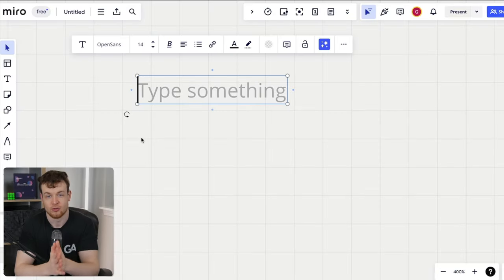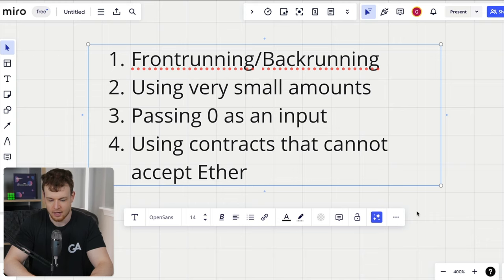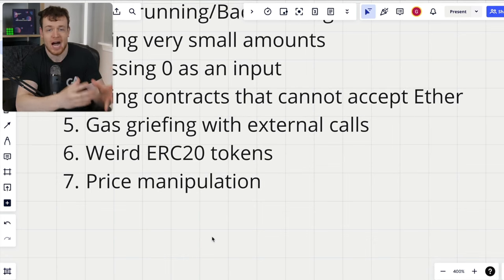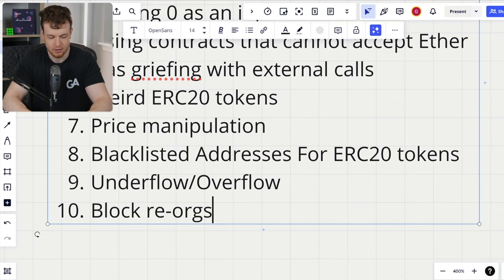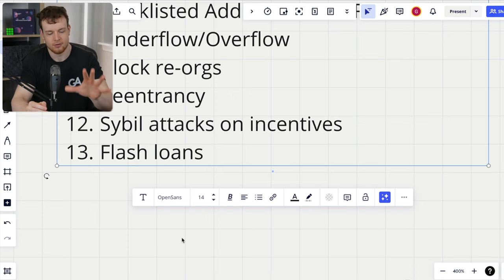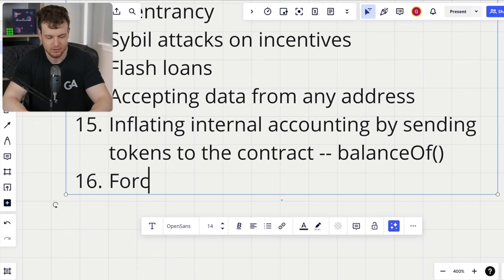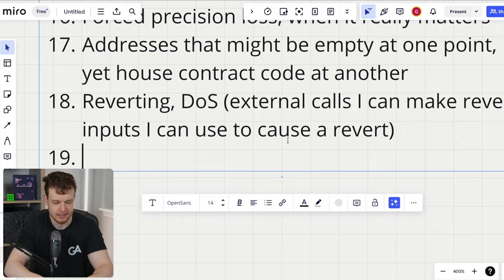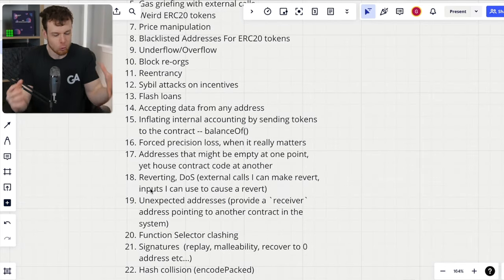22 Vulnerabilities I Use To Find Criticals FAST!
Are you a security researcher looking to join a world-class team?

Videos Mentioned:
9:31 - Weird ERC20 tokens
16:55 - Complete guide to reentrancy
21:31 - 3 Red flags of inflation attacks
25:22 - 4 External call attack vectors
28:23 - 5 Upgradability patterns
29:50 - Ethereum signature introduction
29:50 - Ethereum Signature Malleability

Timestamps:
00:00 - Intro
02:51 - #1 Frontrunning & backrunning
04:39 -  #2 Using very small amounts
05:27 - #3 Passing zero as an input
06:39 - #4 Using contracts that cannot accept ether
07:35 - #5 Gas griefing with external calls
08:34 -  #6 Weird ERC20 tokens
09:38 -  #7 Price manipulation
10:51 -  #8 Blacklisted ERC20 addresses
13:14 -  #9 Overflow/underflow
14:08 - #10 Block re-orgs
16:35 -  #11 Reentrancy
17:06 -  #12 Sybil attacks on incentives
18:27 -  #13 Flash loans
19:41 -  #14 Accepting data from any address
20:52 -  #15 Inflating internal accounting by sending tokens to the contract
22:06 -  #16 Forced precision loss when it really matters
24:00 -  #17 Addresses that might be empty at one point, yet house contract code at another
25:10 -  #18 Reverting
25:41 -  #19 Unexpected addresses
27:20 -  #20 Selector clashing
28:42 -  #21 Signatures
30:05 -  #22 Hash collision
32:08 - Join the Solidity lab
32:47 - My 6 step guide to becoming a senior security researcher